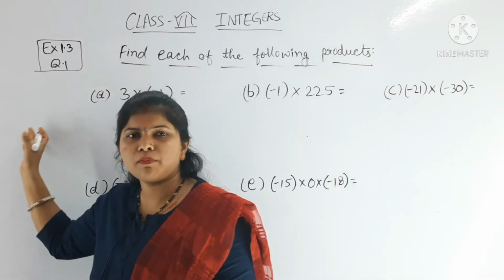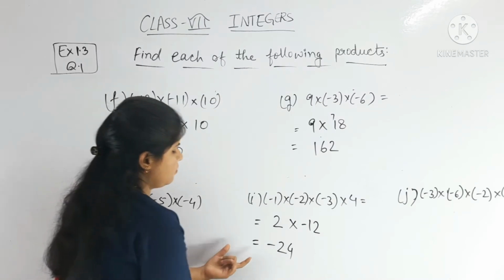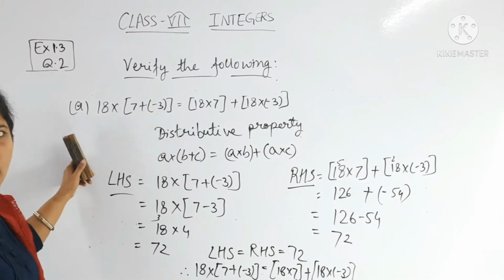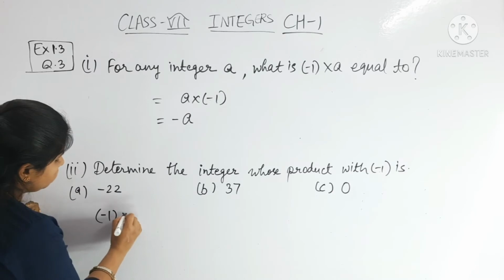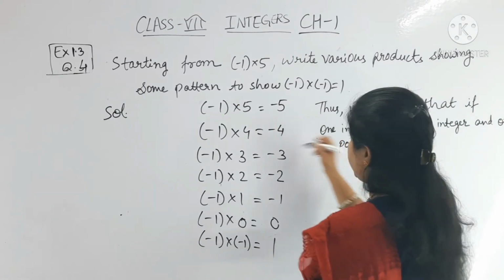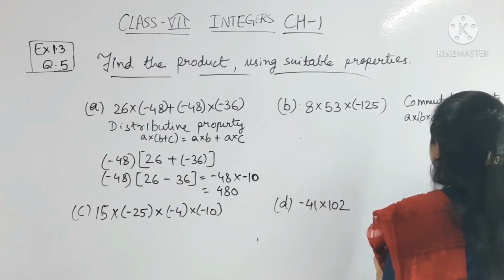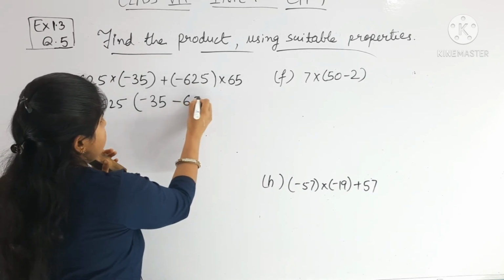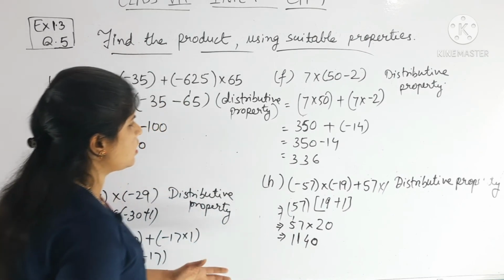Q 1 to 5, Ex 1.3 - Integers - Chapter 1 - Maths Class 7th - NCERT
In this video I taught Q.1-5 of exercise:1.3 from chapter:1 Integers | Ncert Maths Class 7 | Cbse Board

Coaching Available For:
1ST-12TH (CBSE, ICSE, STATE BOARD), JEE, NEET & GOVT. EXAMS.
Mode of Education: Offline / Online